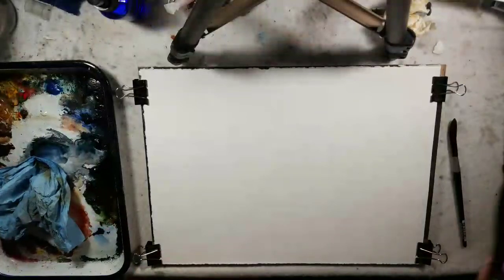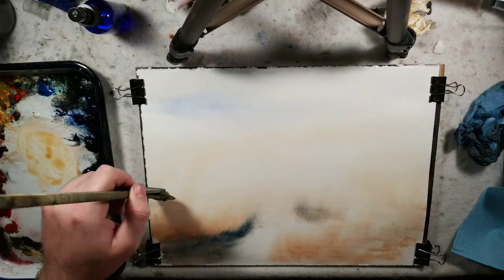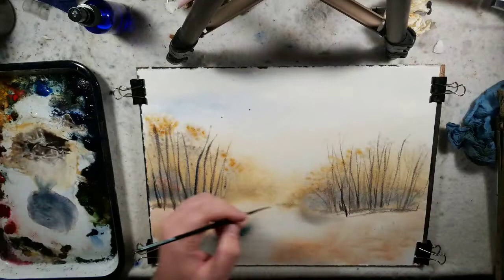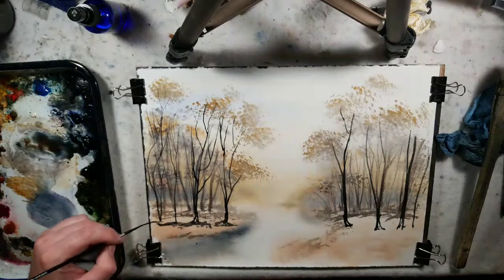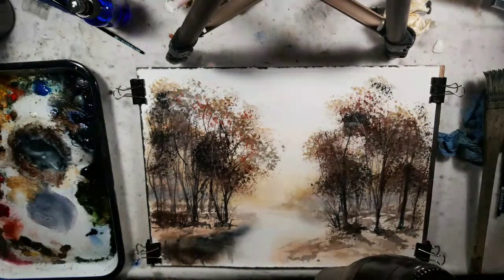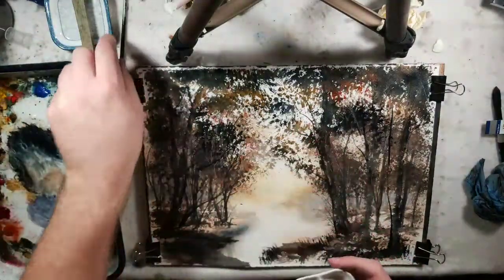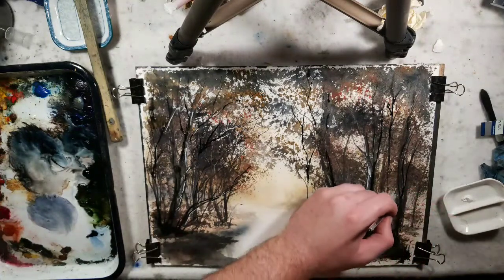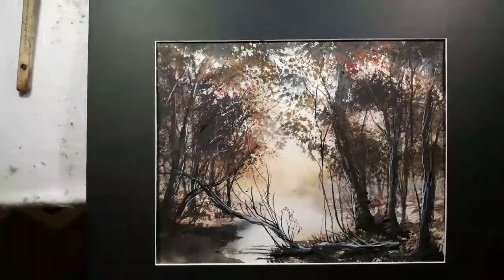Watercolor Landscape Tutorial 86 Forest interior